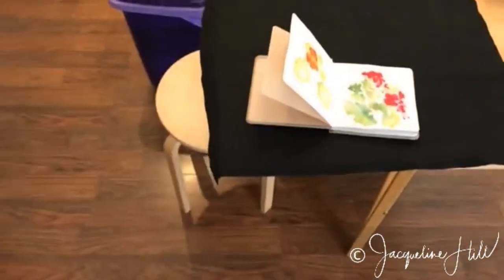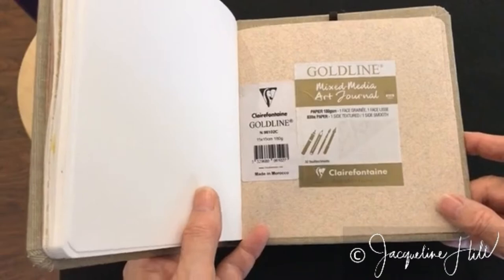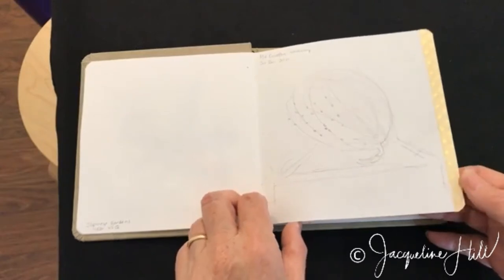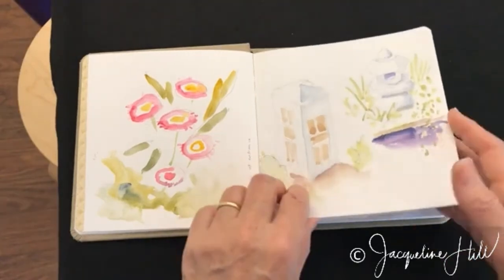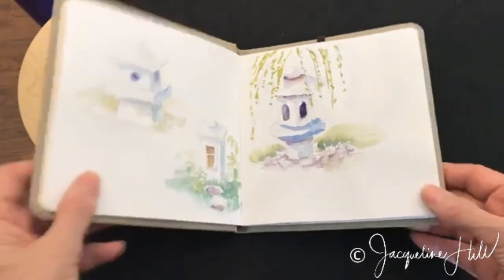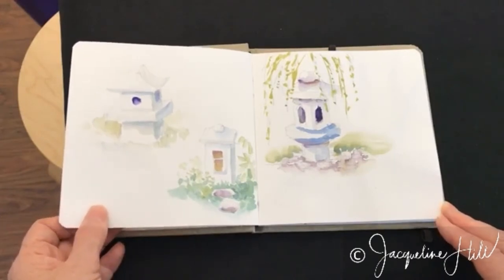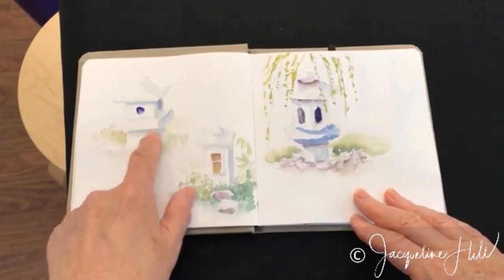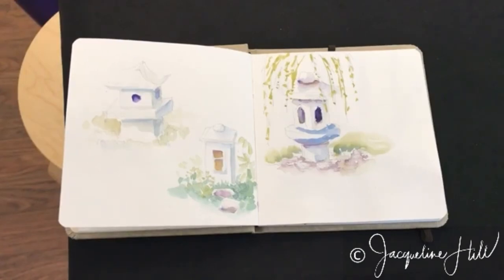Ninja Art Tip #73: How to Prepare for Plein Air Painting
Have you attempted plein air painting? 🍃

Plein air painting is the act of painting outdoors. When most beginners try this, they start by attempting to paint a huge vista. This is a big, beautiful landscape with lots of details 🏞️. However, this is actually not the most helpful way to start 🌷. Check out this video to find out what is.